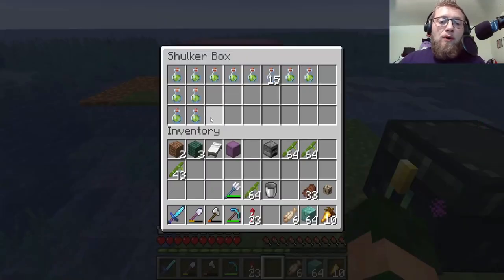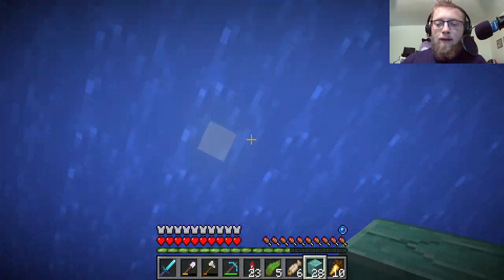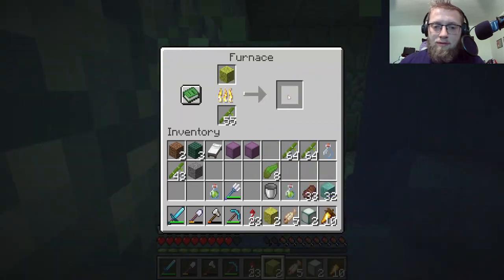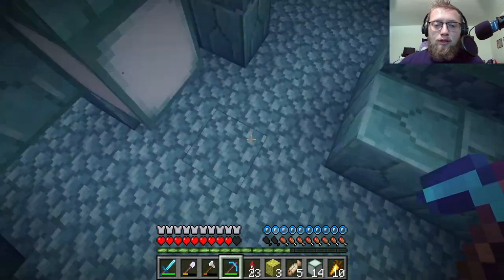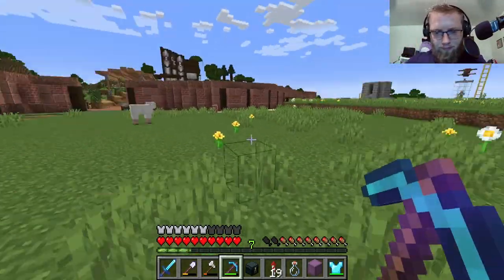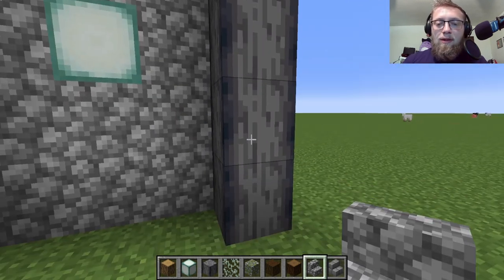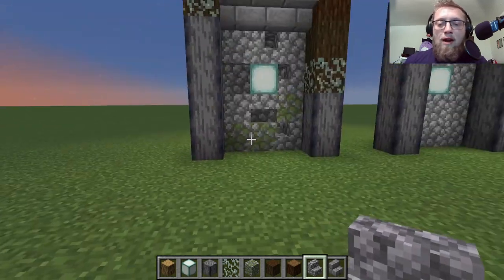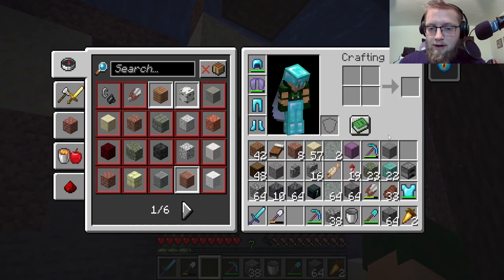"Detailed Docks" Crafting With Cordell Episode 14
Hey everyone, I am back with another episode of crafting with Cordell where I do some detail work on the docks that I'm creating. Until next time, peace!

If you want to see really great building, and to learn alot, check out - @bdoubleo